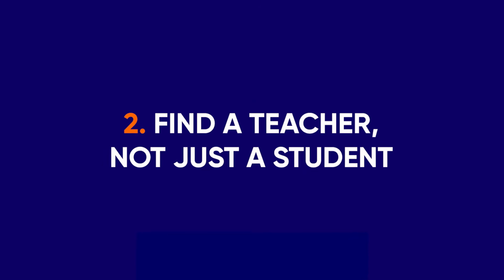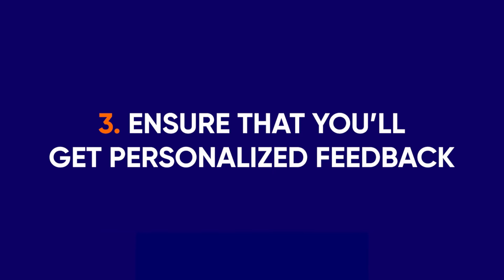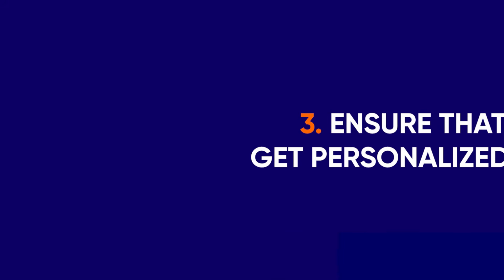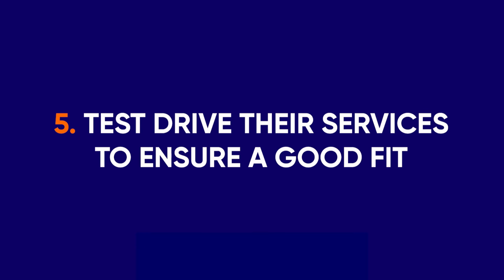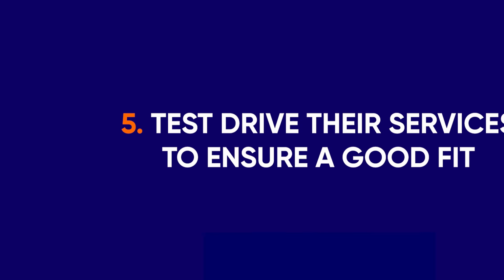MCAT Tutor | BeMo Academic Consulting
Like many students preparing for med school, you may wonder if you need an MCAT tutor to get a good MCAT score.

“Do I need an MCAT tutor?” is a question we hear often from our students. The MCAT is a notoriously hard and grueling exam, and students are glad to get information and advice that will help them ace this test. There are hundreds of free resources and MCAT prep courses that can help you get ready for the exam, but do you really need personalized feedback and tailored advice to get the MCAT score you need to get into medical school?

No two students are the same, so you will need to consider whether you need help getting started with your MCAT preparations, if studying with a tutor fits your learning style, and how much is riding on your MCAT score. If you decide that an MCAT tutor is the best path for you, follow our tips to help you find a tutor that will best suit your needs. Whether you choose to prepare with or without an MCAT tutor, you will need to make sure that you put your best foot forward in studying for the MCAT.

Whether you decide to use a tutor or not, be sure to take advantage of our wonderful MCAT resources, blogs, and sample questions, or schedule a one-on-one session with one of our MCAT experts! We are passionate about your success and we are here to help you ace your MCAT!

In this video, we'll help you determine if an MCAT tutor is right for you and, if so, how to find one that suits your needs.

Here are helpful timestamps to navigate through this video:

00:00 - Intro
01:28 - Should You Get an MCAT Tutor?
01:54 - Establish Your Baseline With Diagnostic Testing
04:17 - How Important Is Your MCAT Score?
06:43 - Does Studying With a Tutor Suit You?
09:13 - How to Find a Good MCAT Tutor

If you would like us to help you with acing your MCAT, please to schedule your free initial consultation.

Don't forget to register for a FREE webinar on how to ace the MCAT using a simple

// Resources //

If you are looking for more information on med school admissions, check out BeMo's Ultimate Guide to MCAT CARS

We're giving away $50 Amazon gift cards every week to the best comments and questions.

Licenses are through motionarray.com as seen here for the following piece of media